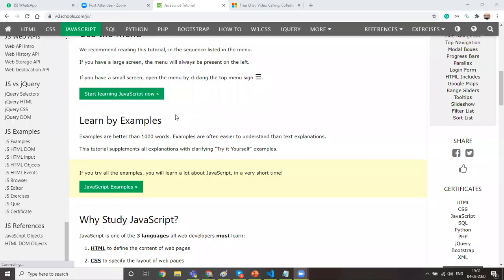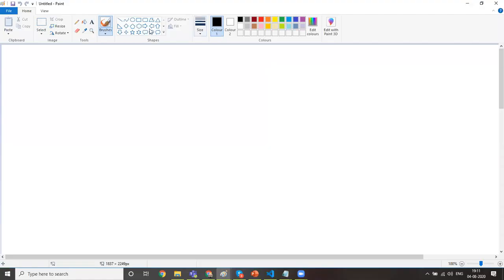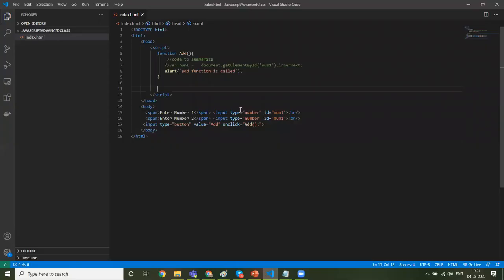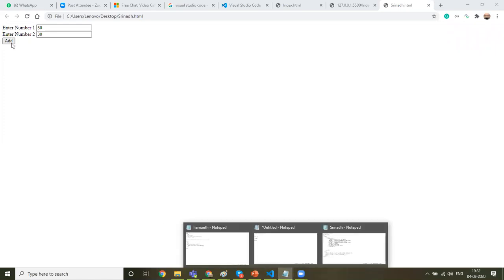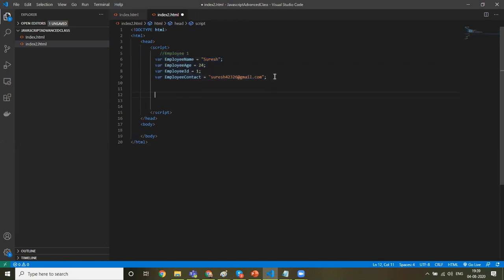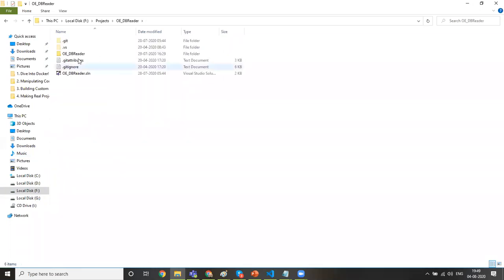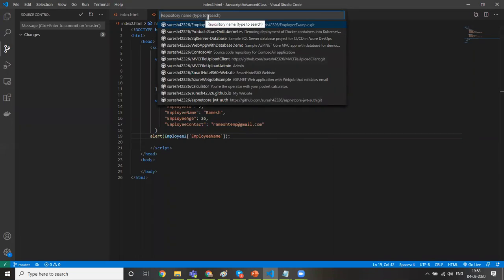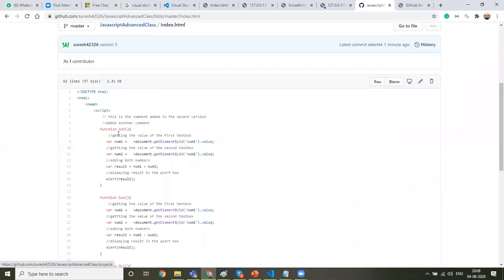3. JavaScript and git Tutorial for Beginners : Learn JavaScript and git in 1 Hour